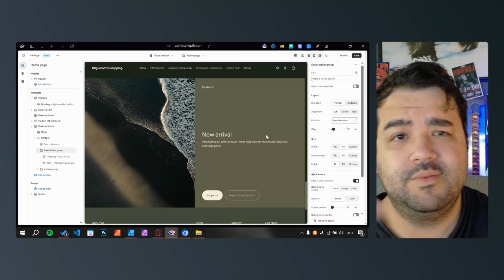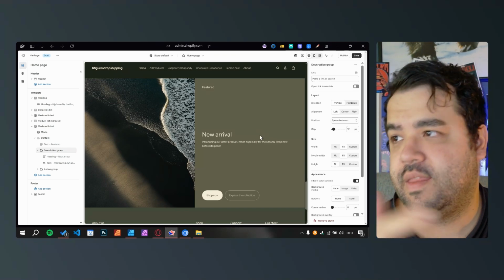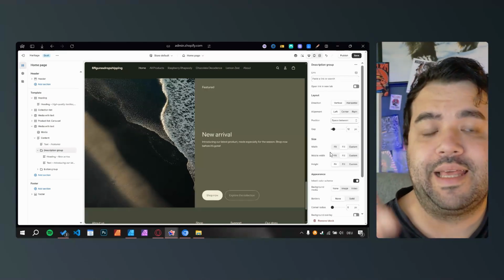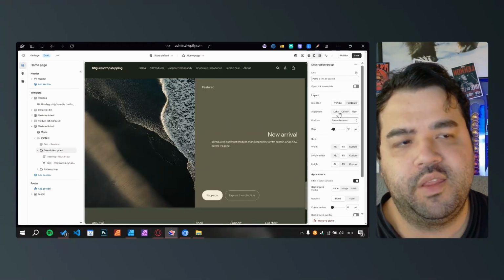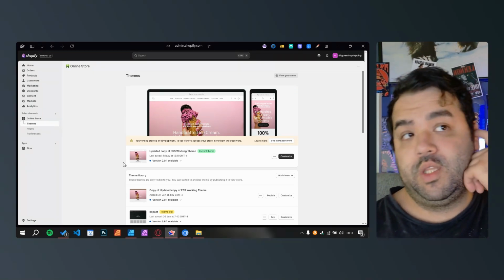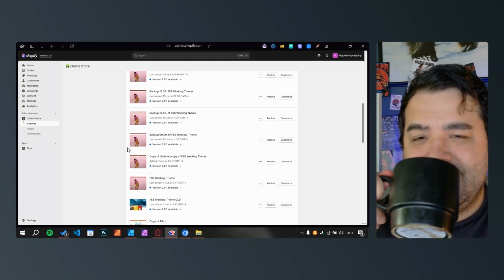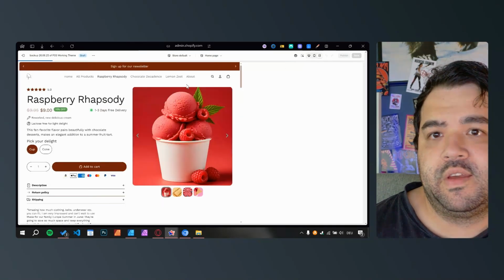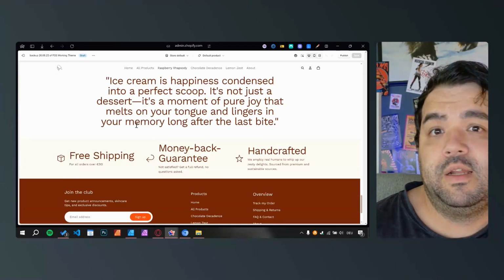How I Built a Brand in 10 Hours: Smart Shortcuts & Design Decisions | ColibriMemories (Part 2/4)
In part 2 of my ColibriMemories brand-building series, I dive deeper into the creative decisions and smart shortcuts that helped me launch this project in just one day.

I share my process for:
• Creating a simple product animation using Freepik's image-to-video tool
• Designing a minimalist hummingbird logo that took just 20 minutes
• Working with brand colors pulled directly from the product
• Making the critical decision to pivot from a custom-coded site to Shopify
• Navigating Shopify's new theme architecture
• Repurposing a custom theme I'd previously built for clients

This video is perfect for designers, entrepreneurs, and creators who want to learn how to make smart compromises without sacrificing quality, and how to leverage existing assets to launch projects quickly.

TIMESTAMPS:
00:00 - Animation process with Freepik
01:28 - Creating textures from existing materials
02:38 - Logo design and simplification
04:36 - The "Perfect Product Page" concept
06:28 - Pivoting from custom design to Shopify
08:10 - Font selection and design decisions
10:13 - Shopify theme selection process
12:22 - Navigating Shopify's new architecture
15:08 - Leveraging a pre-made custom theme
18:12 - Using a client project as a foundation

Aesthetics rock!